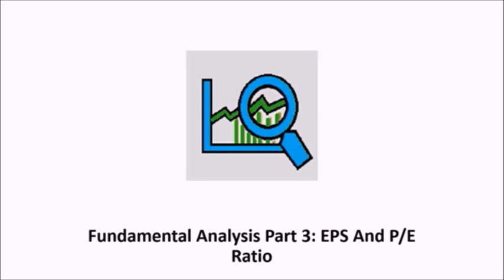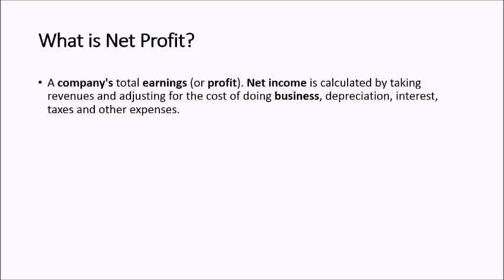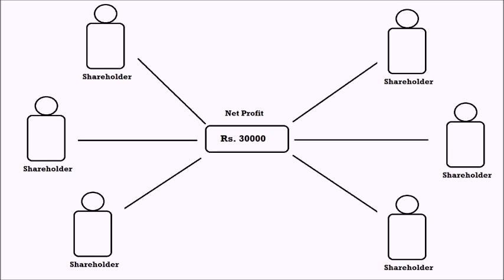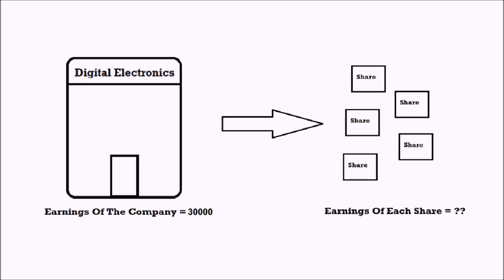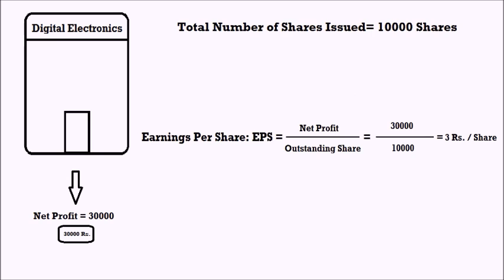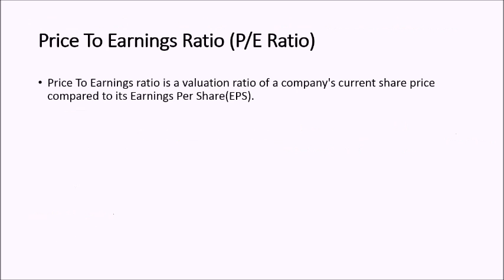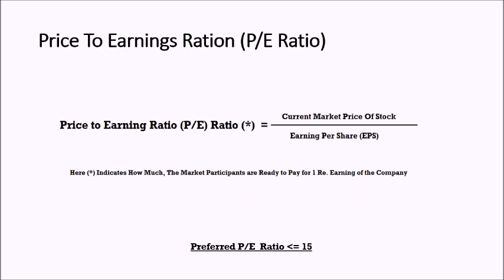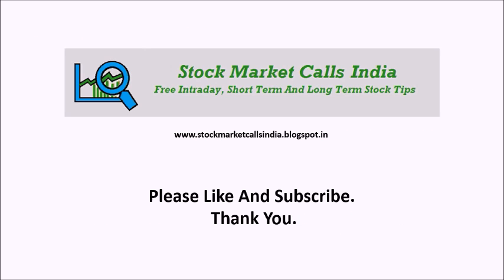Fundamental Analysis Part 3 - Earning Per Share And P/E Ratio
EPS And P/E Ratio are most important while finding out the intrinsic value of the company. PE Ratio is a valuation ratio which compares the Current Market Price of the stock to the company's Earnings and  indicates whether the company is fairly valued.

Let's Find out about P/E Ratio and EPS